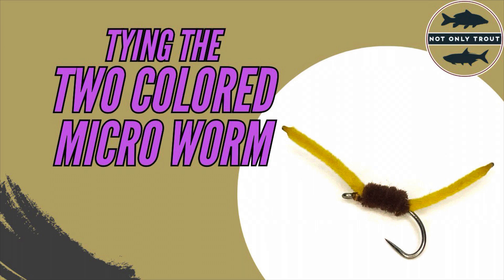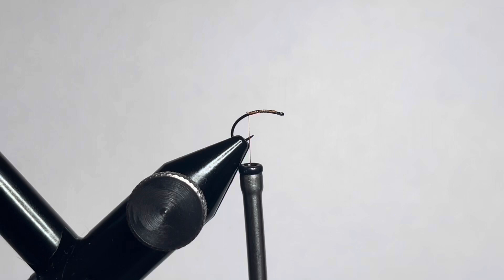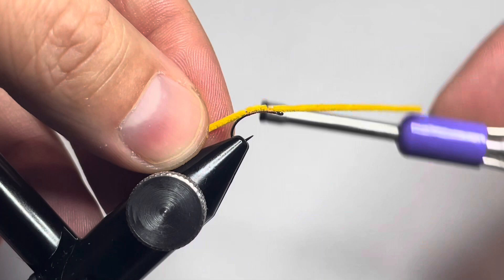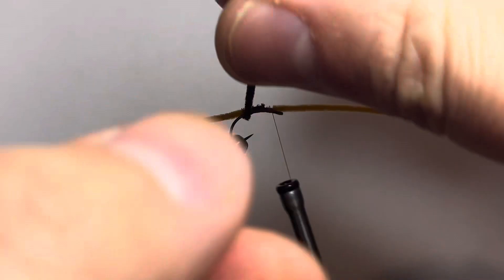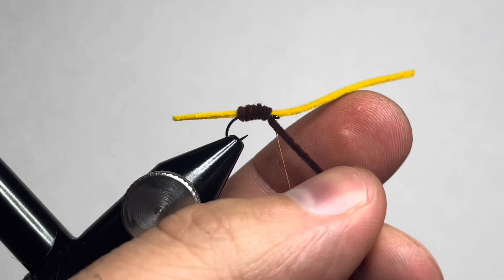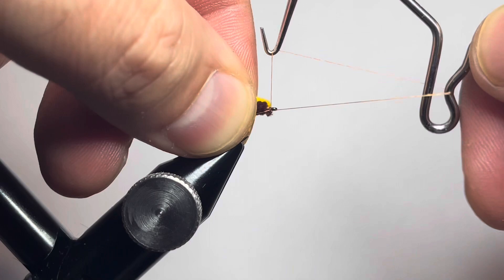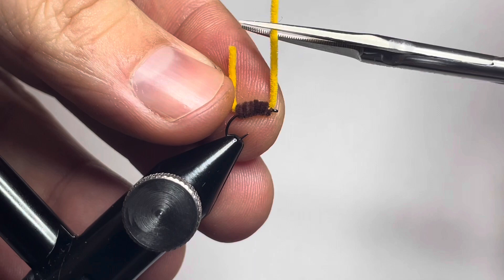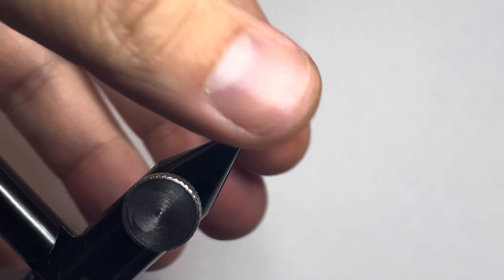Two Colored Micro Worm Fly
Sometimes we have to size down the worms that we use when tying flies! This two colored micro worm is ready to be dunked in your local waters to catch some fish.